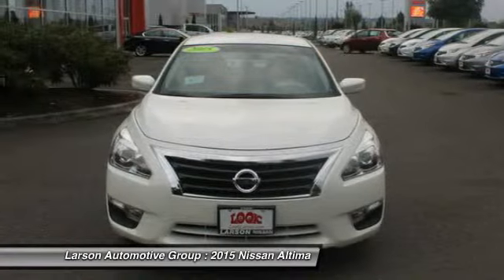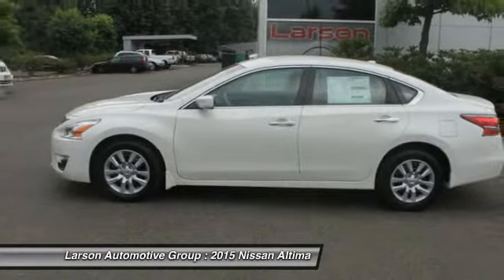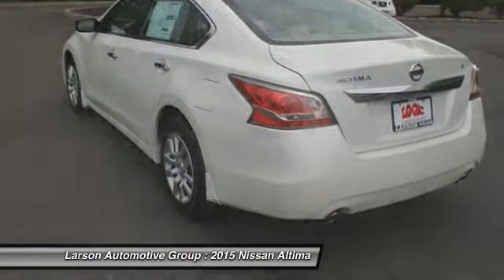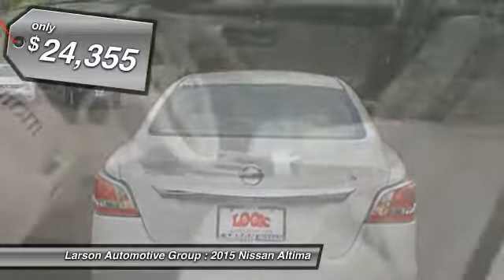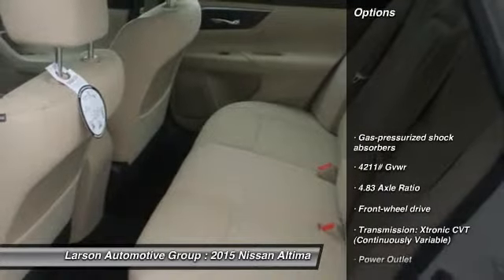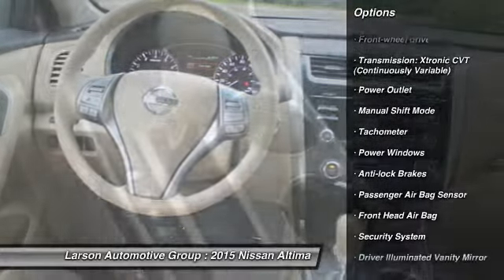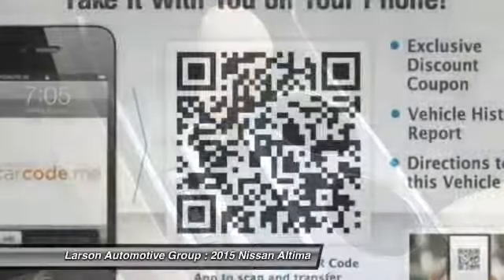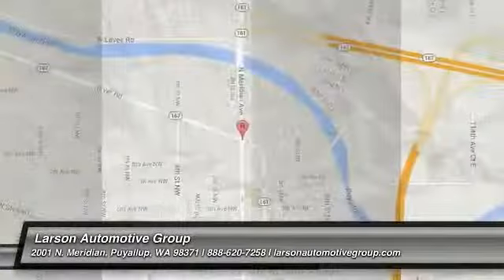2015 Nissan Altima Puyallup WA 314157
2015 Nissan Altima 2.5 S

2001 N. Meridian

You'll love this 2015 Nissan Altima. This is a car you'll want to take home. With  miles, it features Automatic transmission and an exterior color of Pearl White. Call and get in touch with Larson Automotive Group directly, and be the first to open the car door today!